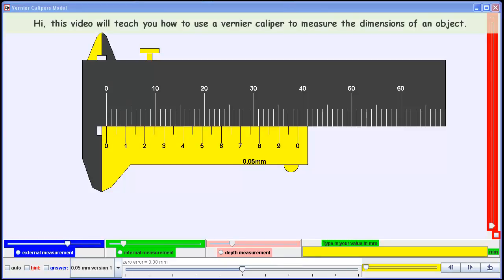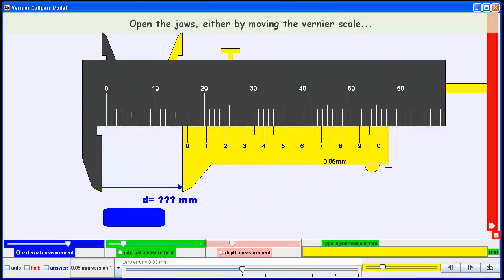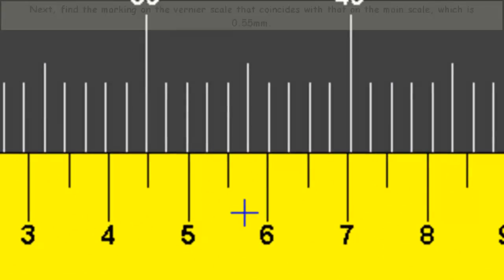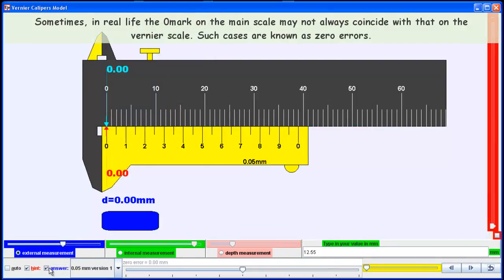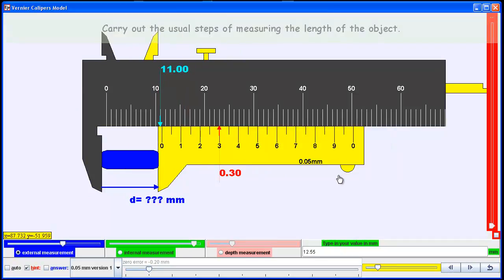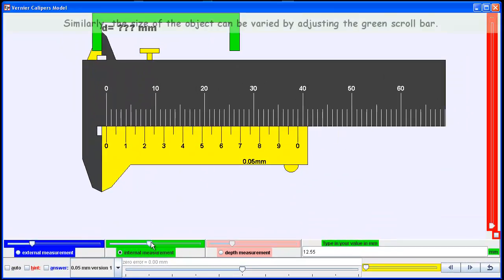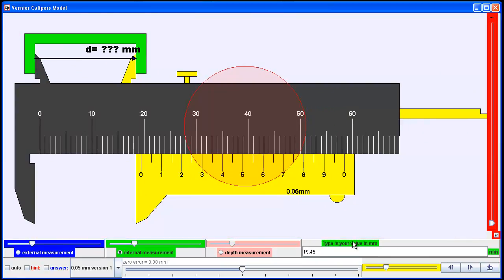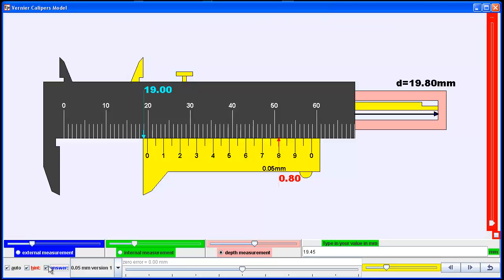Learning How to Use the Vernier Caliper Through Open Source Physics Java Simulation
vernier caliper tutorial using an interactive simulation
author: Fu-Kwun and lookang (this remix version)
thanks to zhiye for putting this together!
voice: lookang
director: zhiye
editor: zhiye